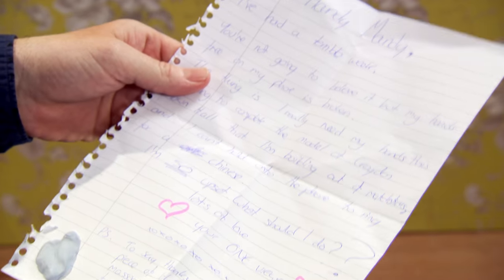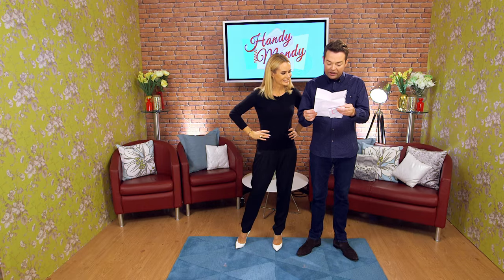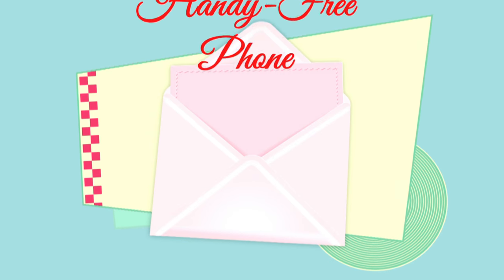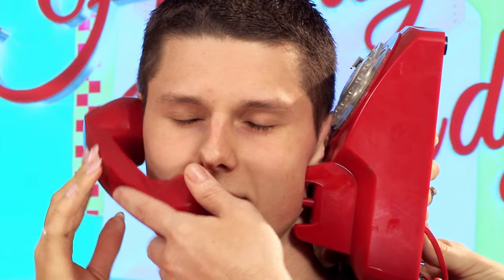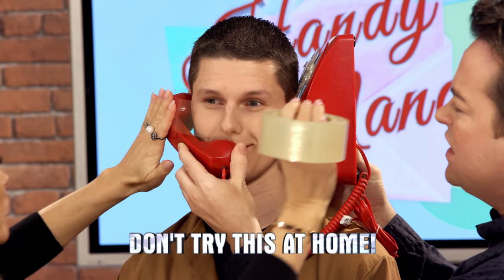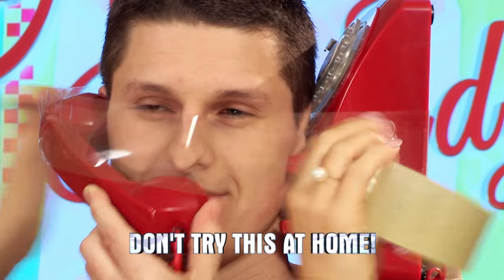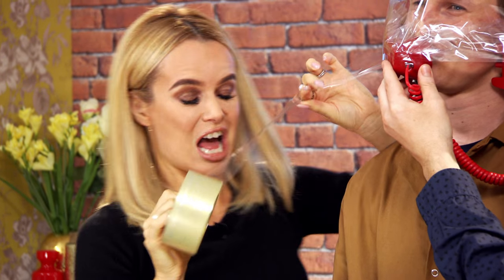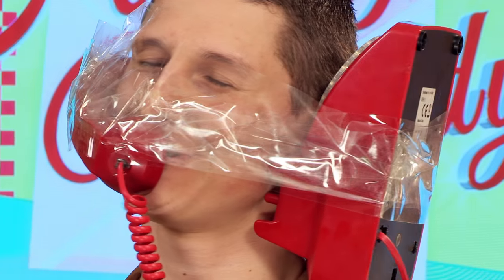Preview: Amanda Holden offers some Handy-free phone advice | Britain’s Got More Talent 2016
Our one viewer’s hands free kit is broken but he really needs to order a Chinese takeaway. Cue Amanda Holden, some fat sellotape and Stephen Mulhern to try and help! That is another problem solved, you’re welcome…